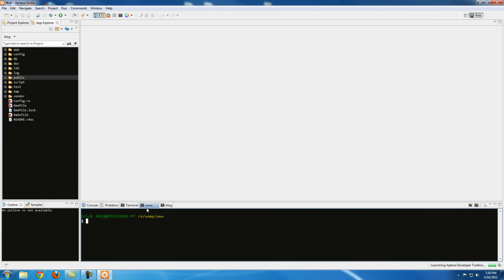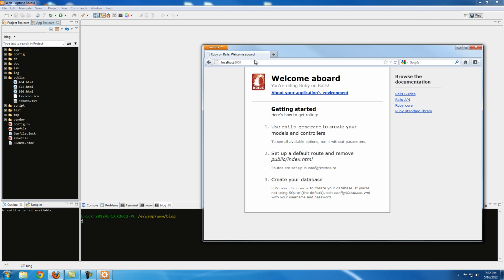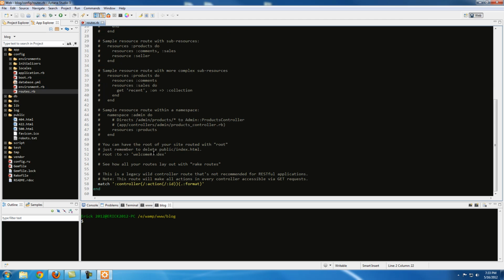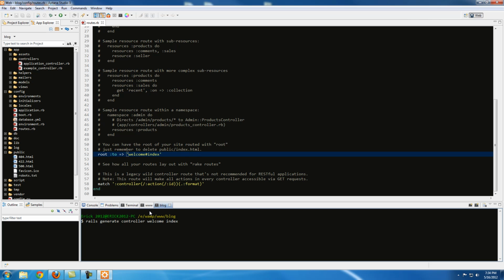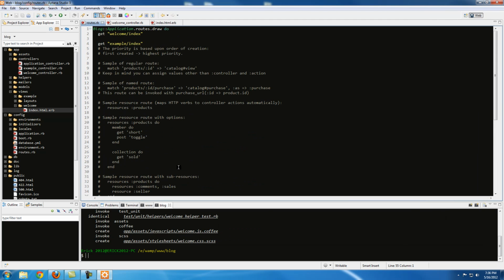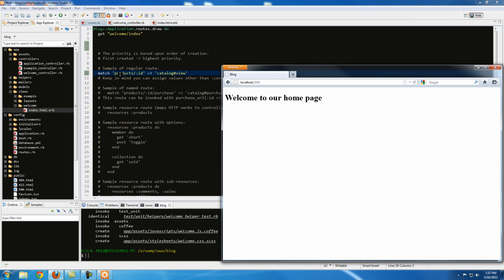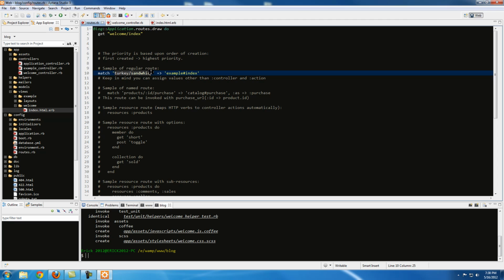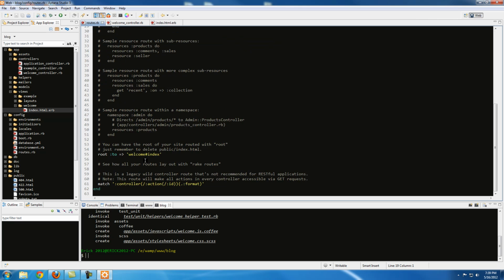Ruby on Rails Tutorial - Rails Routes & Public Folder Demo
Ruby on Rails tutorial for absolute beginners, we will go over how rails treats the public folder. Also, we will delete the index file in the public folder which will cause a routing error. Next, we set up a couple of rules to see how routes work. Ruby on Rails will treat routes as rules. Root will be the homepage that will be served to the client. We will cover more on routes in another Ruby on Rails tutorial for beginners.

ruby on rails for absolute beginners
ruby on rails 3 tutorial
ruby on rails 3.2 tutorial
ruby on rails beginner tutorial
ruby on rails for beginners
Ruby on Rails screencast